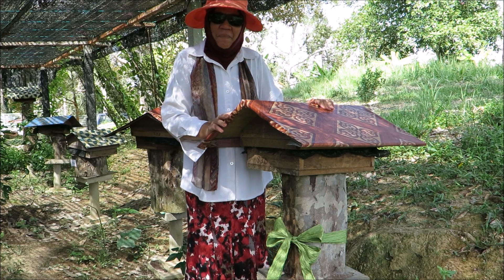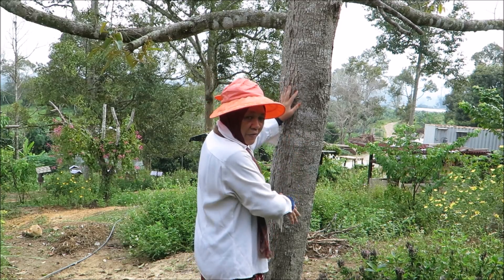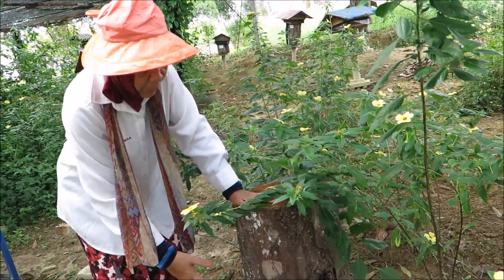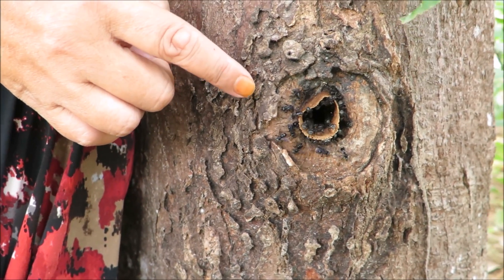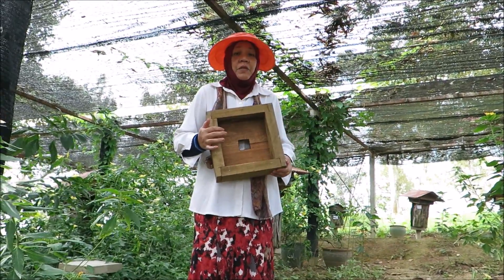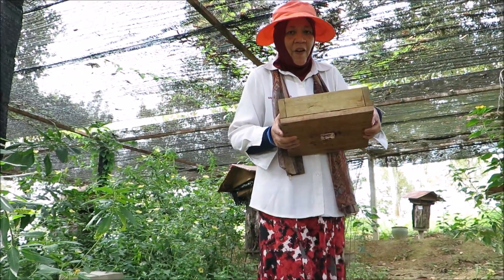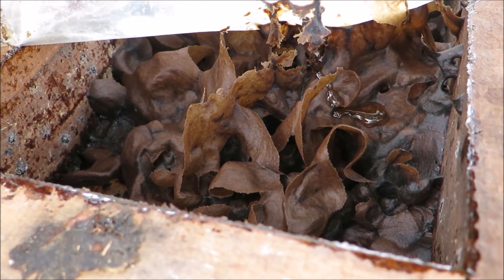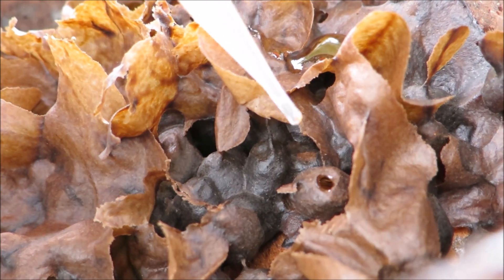Learning about Stingless Bees 20160530 Zahra's Birthday Gift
This video was made by Bilut Valley Bee Farm specially for Zahra who received a stingless bee colony for her birthday.  It gives a summary of what stingless bees are, how they make their home and the structure of their home.  Hope you find it useful.